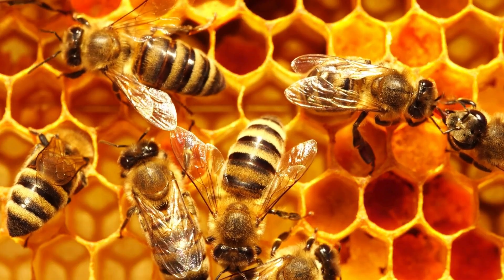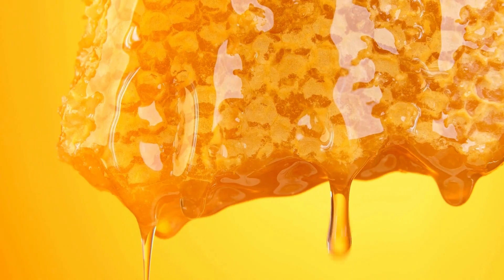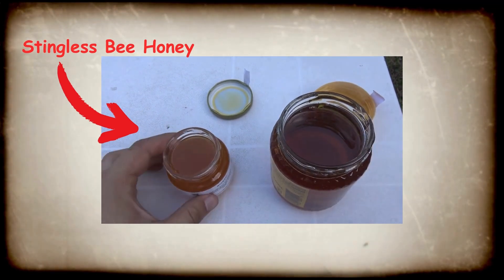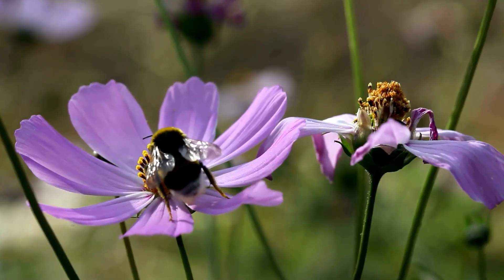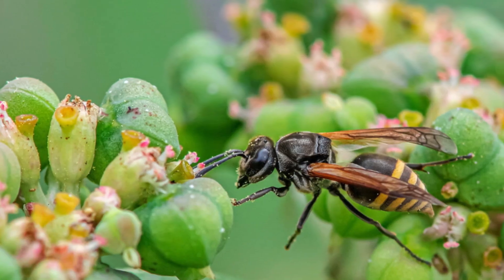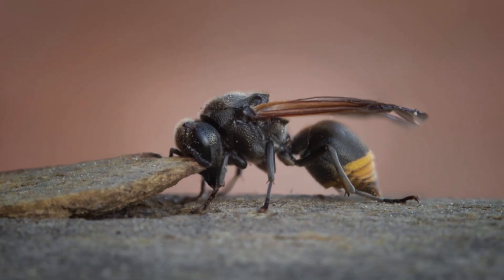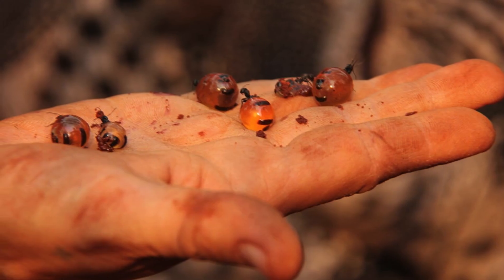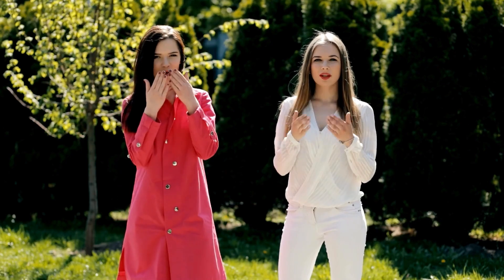These Insects Can Make Honey Too!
Check out what other insects can make honey aside from honey bees.